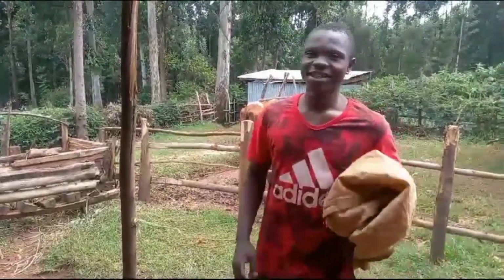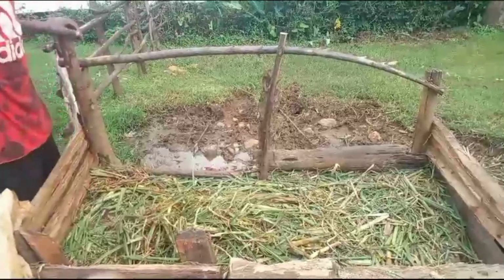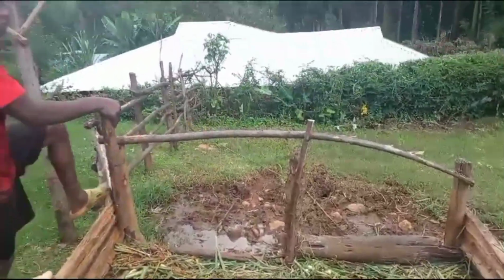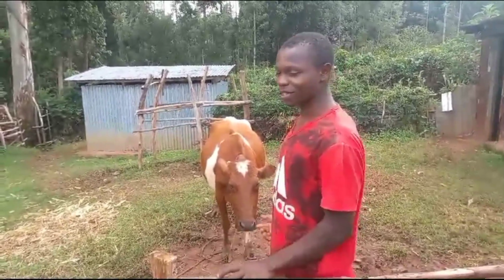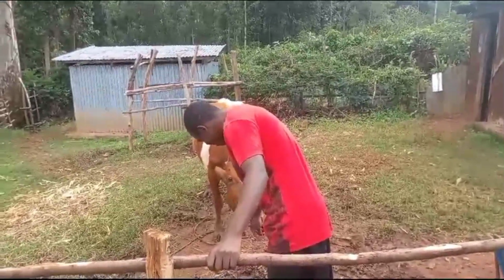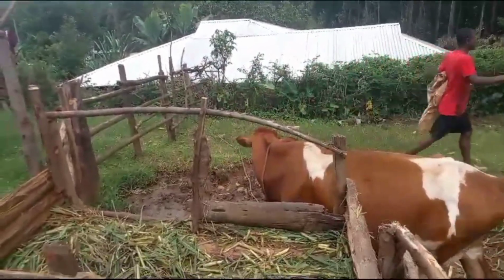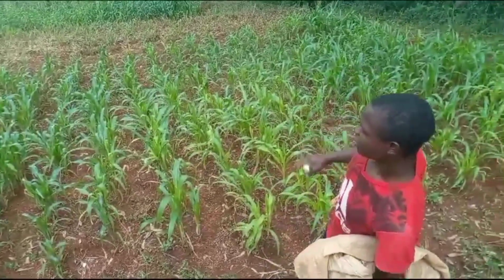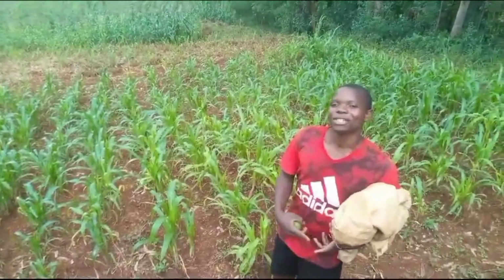village boy feeding their cow in the village in Kenya Africa // village life// Kevin Otiso